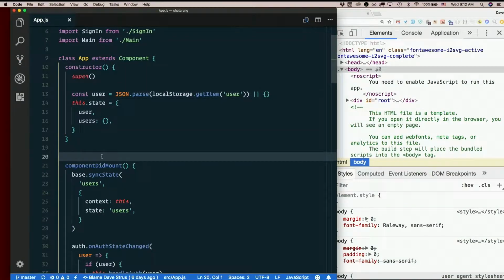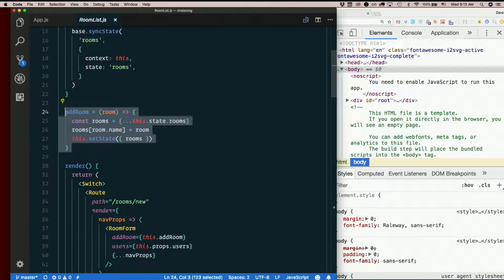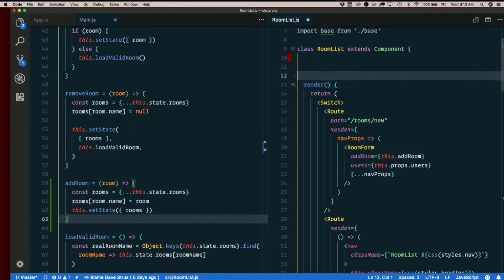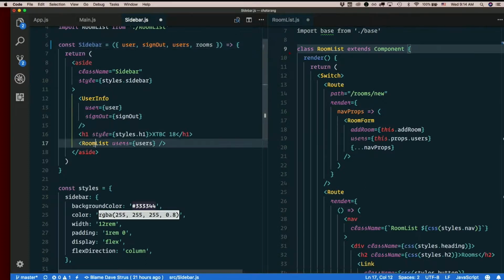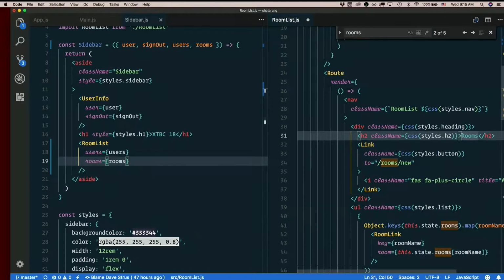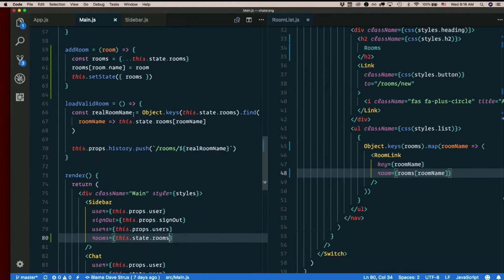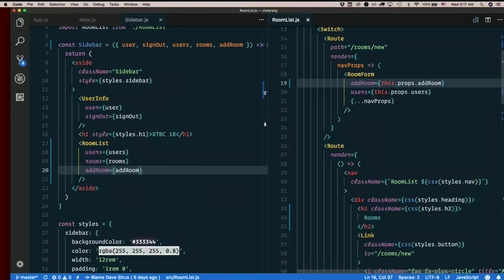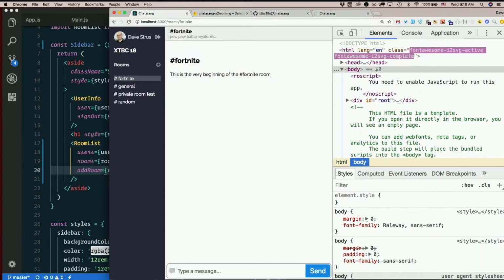Day 11 - Morning, part 2: Remove "rooms" from RoomList's state - XTBC 2018 Session 2